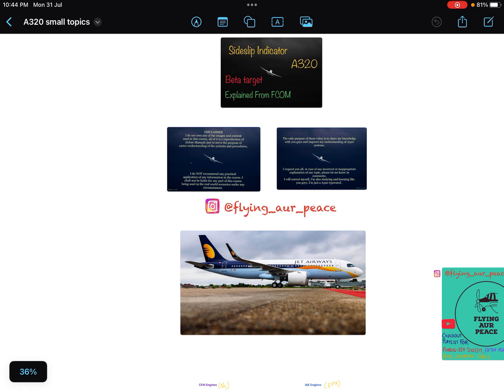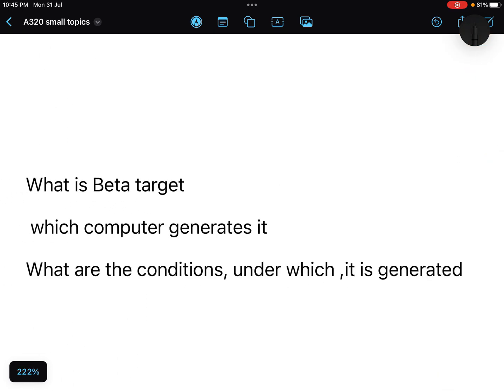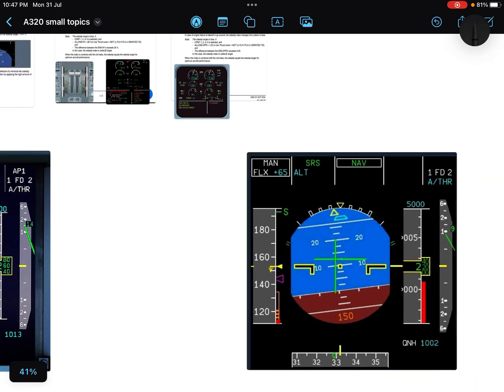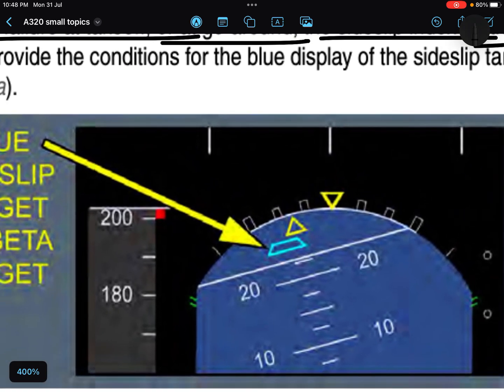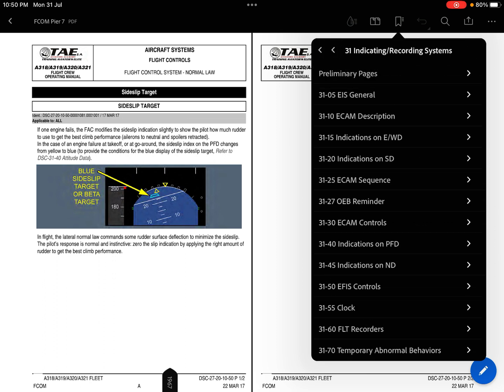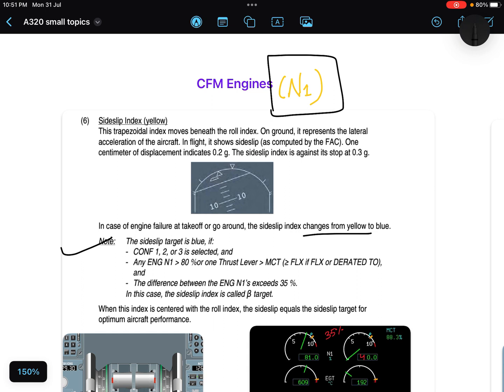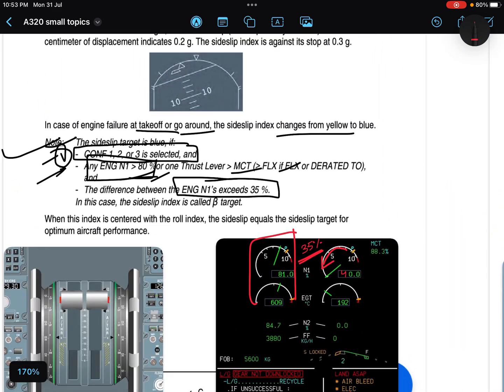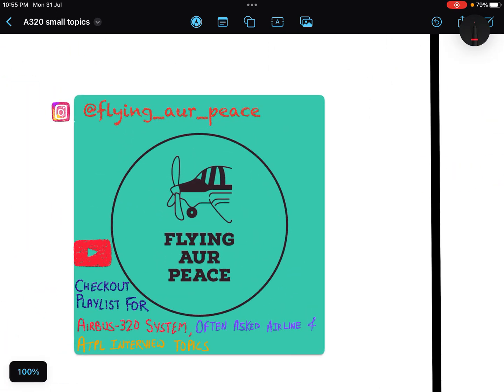Beta Target explained from Airbus a320 FCOM//flight controls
Hello everyone
Namaskar
In this video I have tried to explain beta target from FCOM
Please let me know in comments or through direct messages if something left or incorrectly explained.

Whats app
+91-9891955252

FCOM says :-

If one engine fails, the FAC modifies the sideslip indication slightly to show the pilot how much rudder to use to get the best climb performance (ailerons to neutral and spoilers retracted). In the case of an engine failure at takeoff, or at go-around, the sideslip index on the PFD changes from yellow to blue (to provide the conditions for the blue display of the sideslip target,